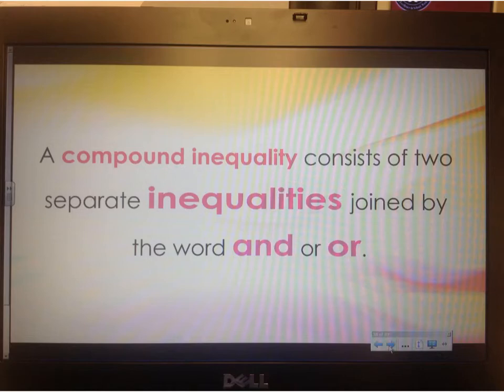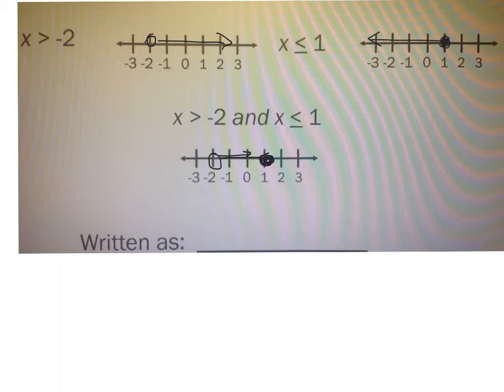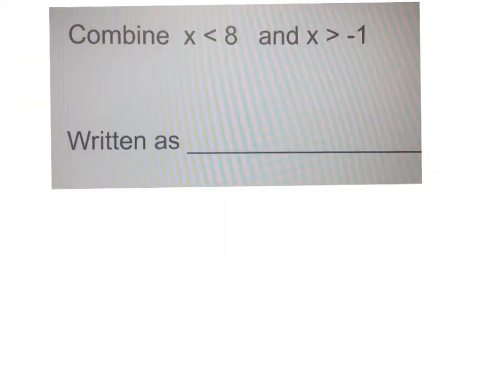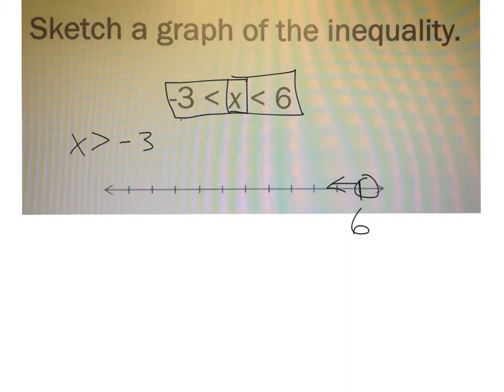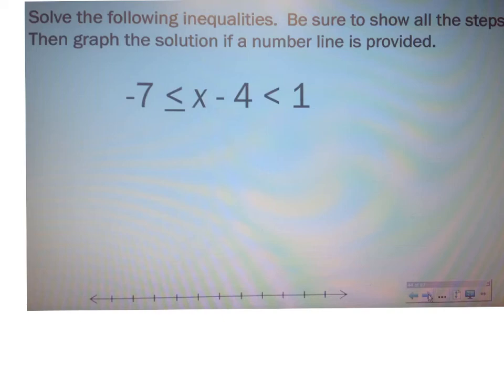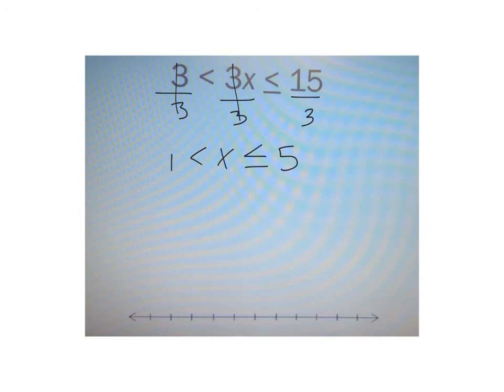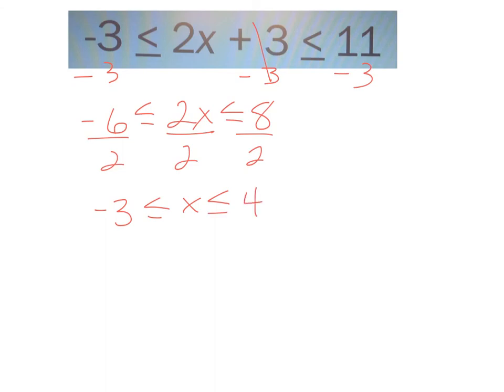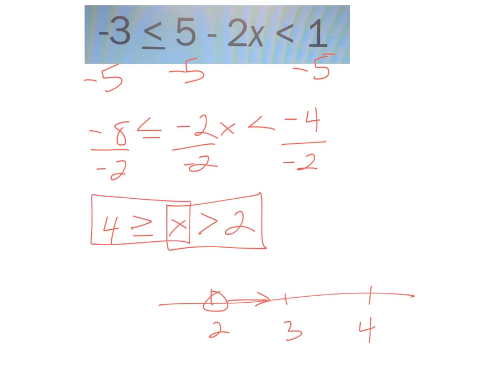Notes for compound inequalities